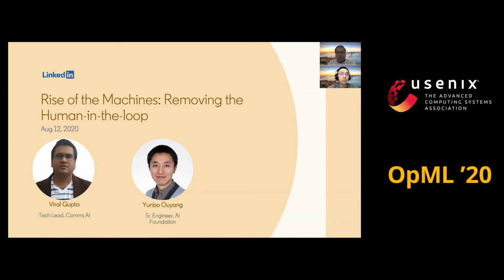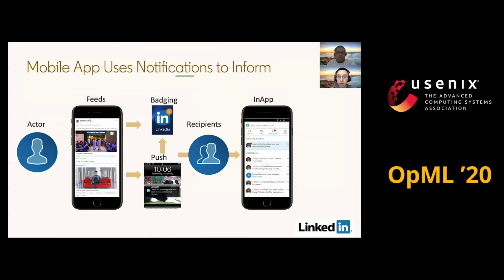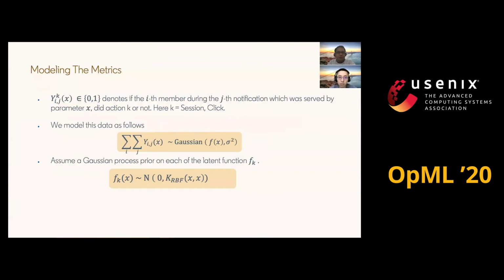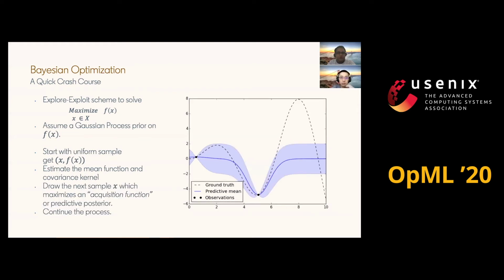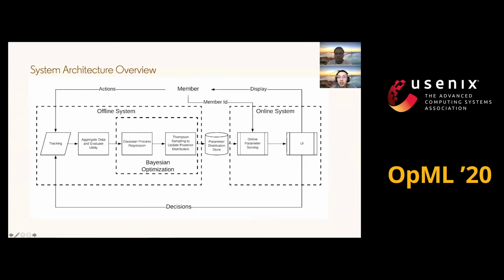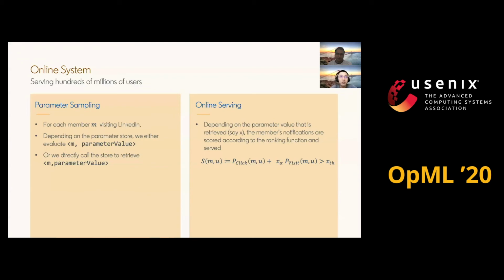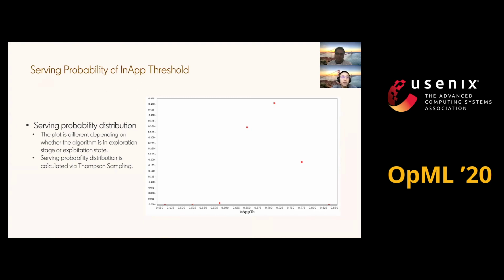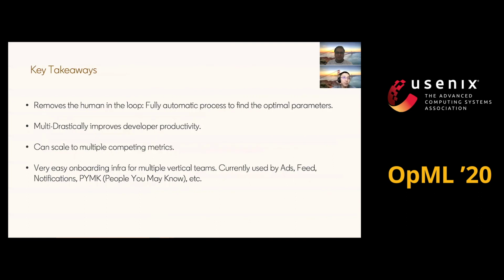OpML '20 - Rise of the Machines: Removing the Human-in-the-Loop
Rise of the Machines: Removing the Human-in-the-Loop

Viral Gupta and Yunbo Ouyang, LinkedIn

Most large-scale online recommender systems like notifications recommendation, newsfeed ranking, people recommendations, job recommendations, etc. often have multiple utilities or metrics that need to be simultaneously optimized. The machine learning models that are trained to optimize a single utility are combined together through parameters to generate the final ranking function. These combination parameters drive business metrics. Finding the right choice of the parameters is often done through online A/B experimentation, which can be incredibly complex and time-consuming, especially considering the non-linear effects of these parameters on the metrics of interest. In this talk we will present how we build generic solution to solve the problem at scale.